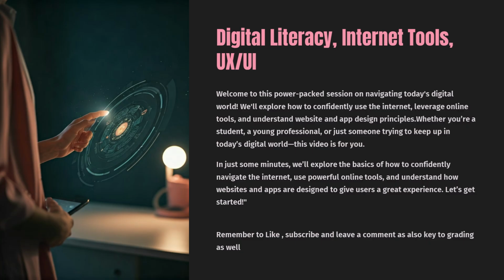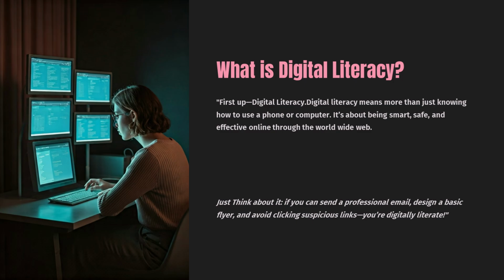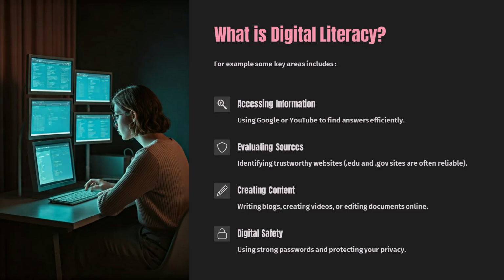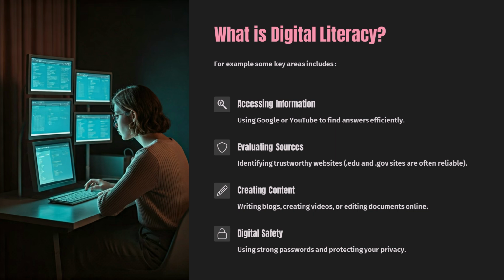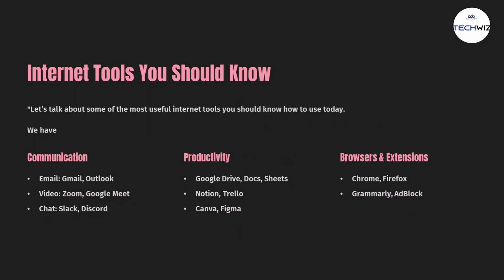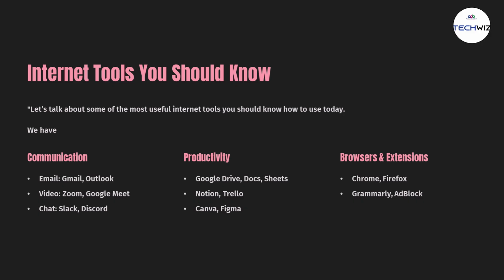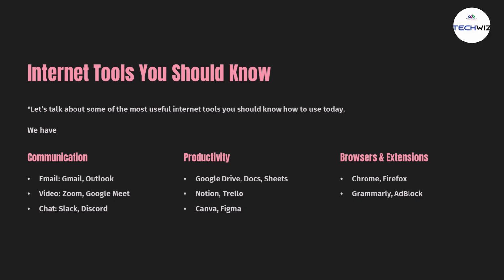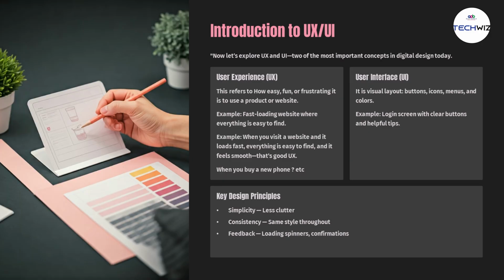TECHWIZ I Learn Modern Tech Skills for FREE I DIGITAL LITERACY I AOBMULTIMEDIA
🚀 STOP SCROLLING—YOUR TECH JOURNEY STARTS RIGHT HERE!
Welcome to TECHWIZ, the free online learning school created by A.O.B Multimedia to help YOU unlock modern tech skills that can change your life forever.

Whether you want to level up in Graphic Design, understand AI, master digital tools, or simply gain the skills needed for today’s world — TECHWIZ makes it EASY, FUN, and 100% BEGINNER-FRIENDLY.

💡 What makes TECHWIZ special?
✅ Free 1-month lessons
✅ Simple step-by-step tutorials
✅ Real practical exercises
✅ Beginner-friendly tools
✅ Community learning support
✅ Certificate after completion
✅ No experience needed — just your phone or laptop!

✨ It’s your time. Your season. Your growth.
Join thousands of learners choosing TECHWIZ to build the future they dream of.

👇 Don’t just watch — JOIN THE MOVEMENT!